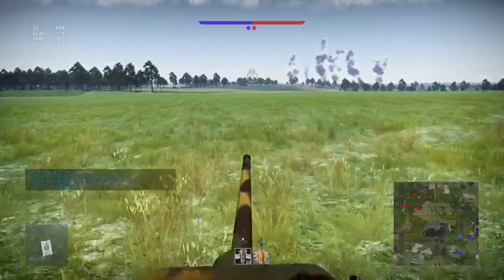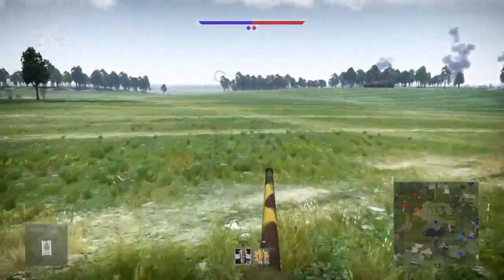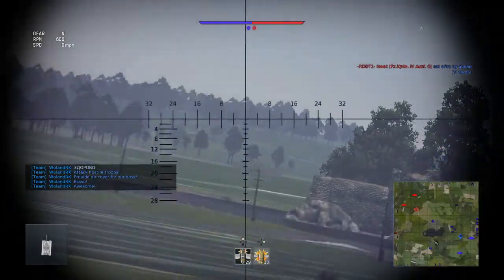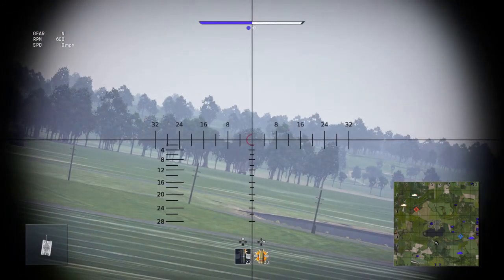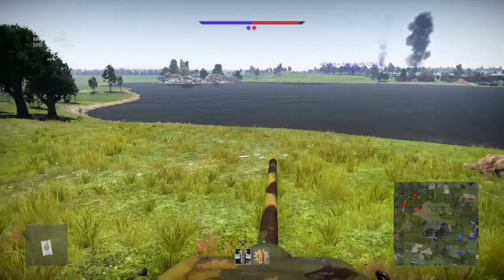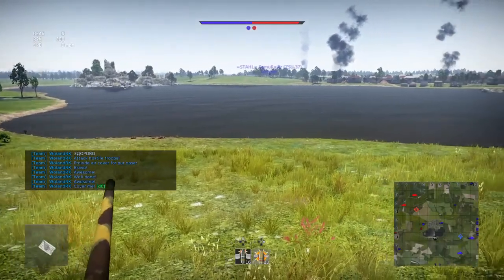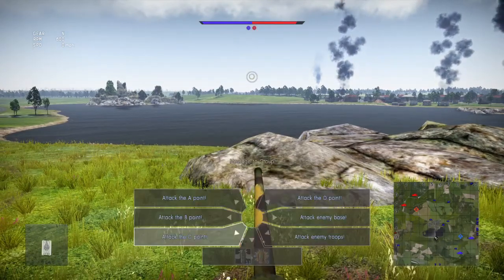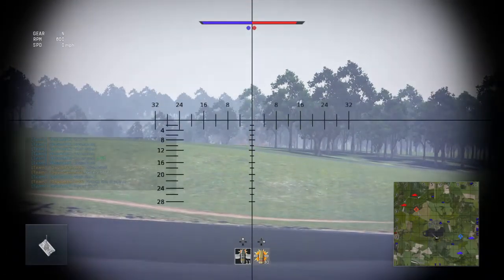War Thunder Tank Simulator Gameplay